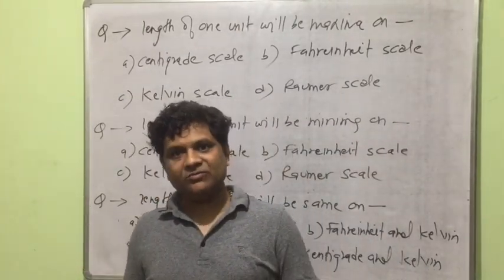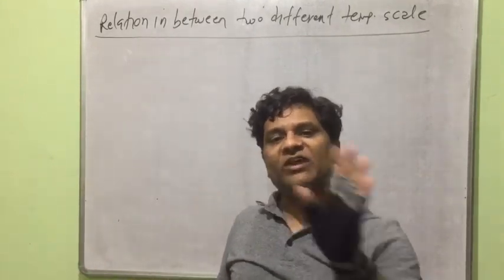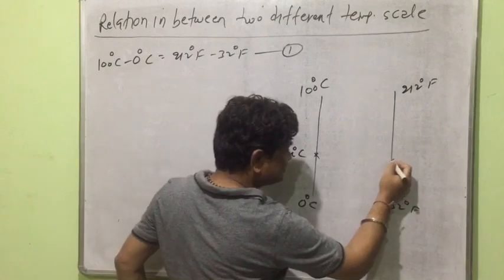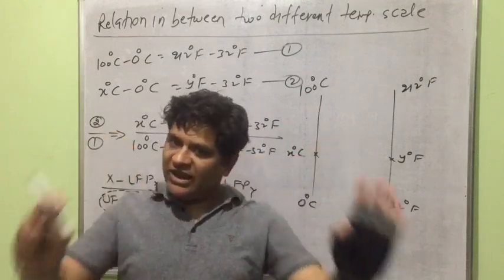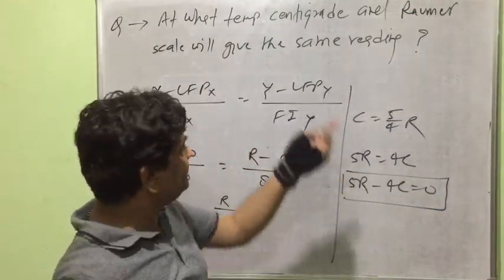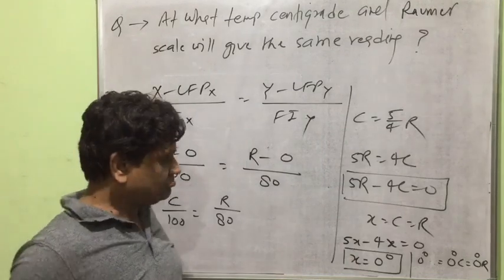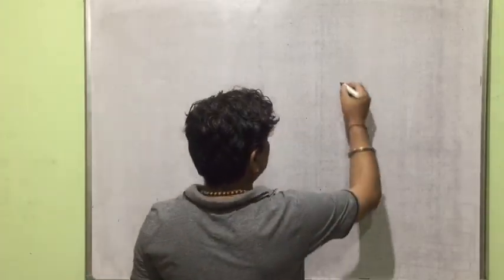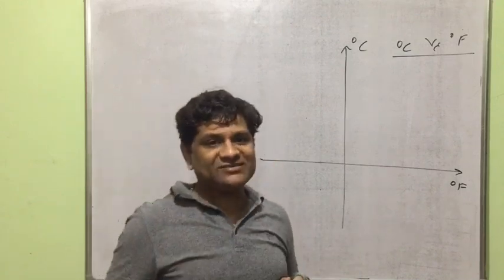Thermometry lecture 2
If u all liked the video plz like and subscibe and share to everyone. Thankyou